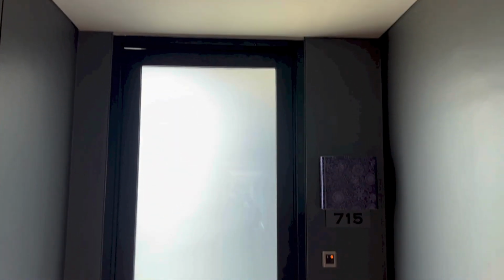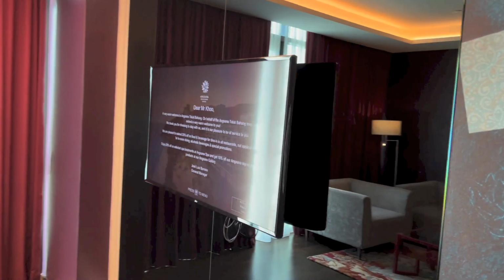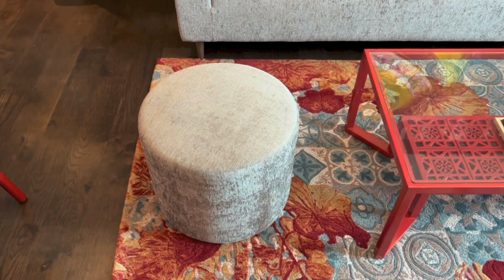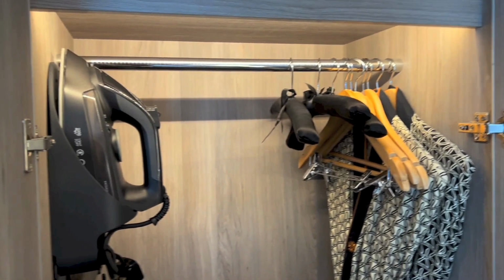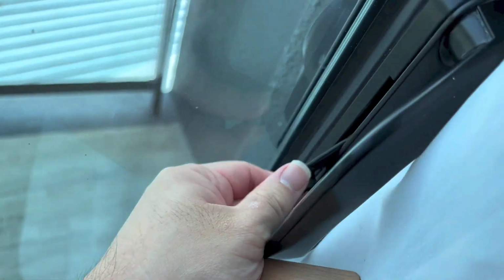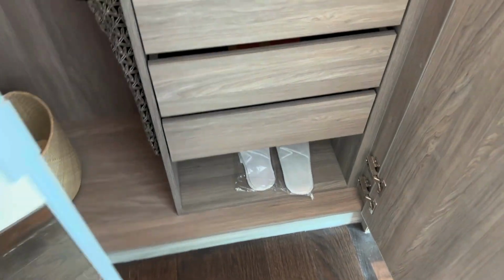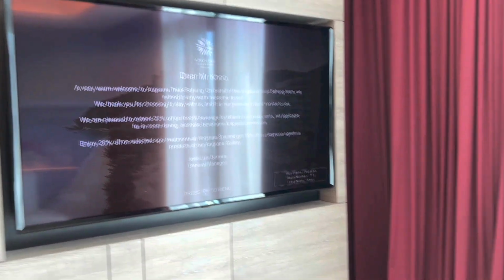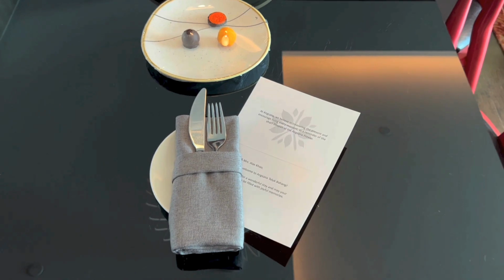Room 715 tour | Angsana Two-Bedroom Deluxe Seaview Suite @ Angsana Teluk Bahang, Penang, Malaysia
Hello everyone!  Today's video will be a room tour of room 715 at Angsana Teluk Bahang in Penang, Malaysia.

Video was filmed in - June 2023.

Regards,
alexlovesmac